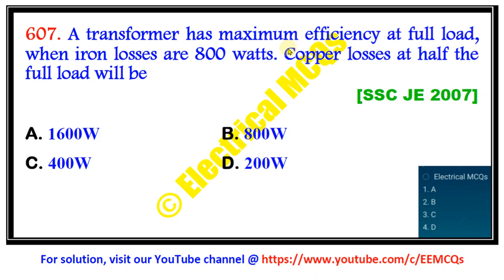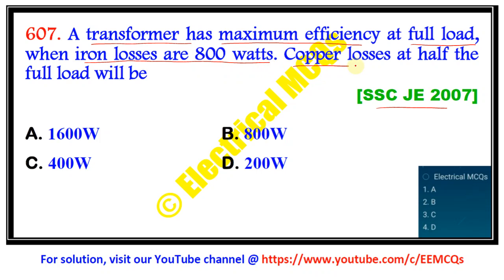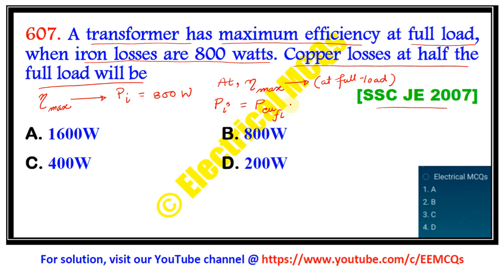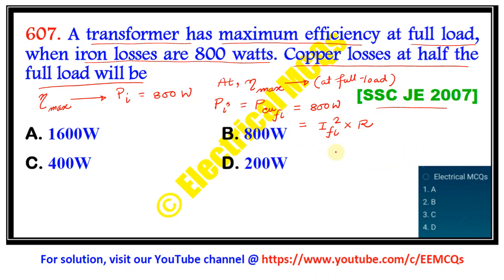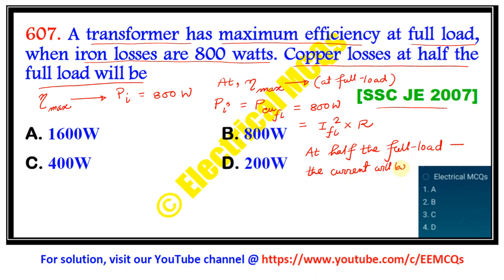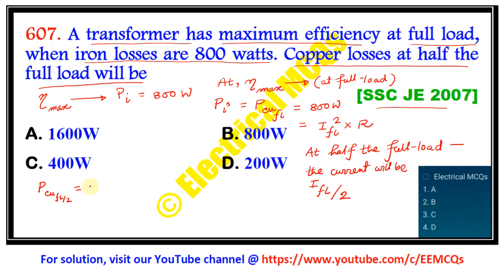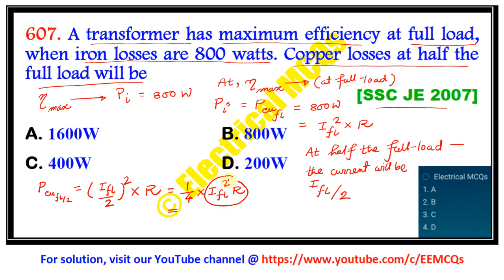Q. No. 607 & It's Solution [SSC JE 2007] || Transformer Copper Loss at Half the Full-load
This is the video solution to Question No. 607, which has been asked on the Facebook page ElectricalMCQs. The question also came in SSC JE 2007(Electrical) examination.